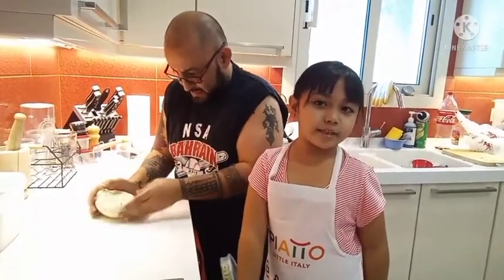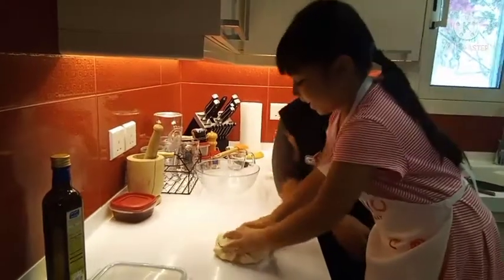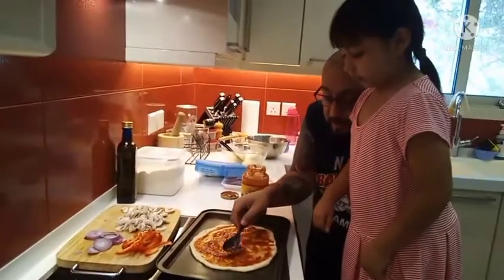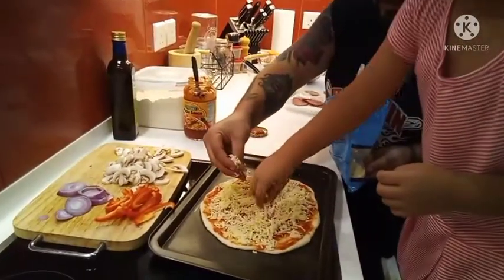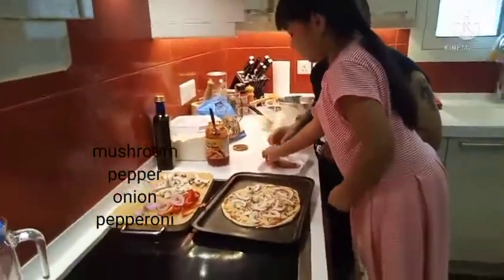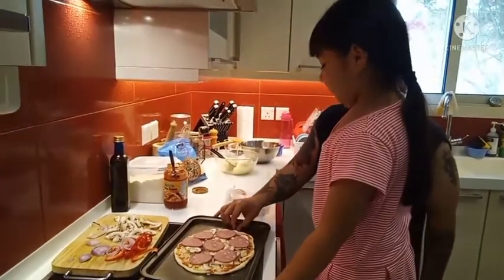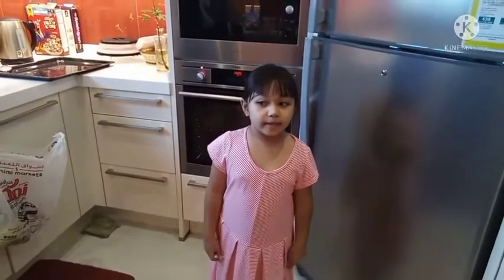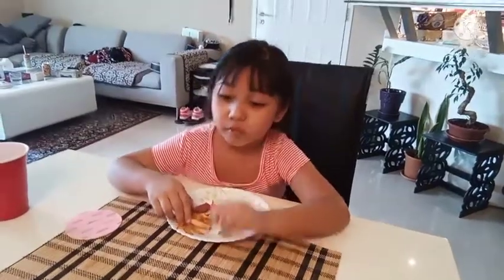morning pizza with my Dad.